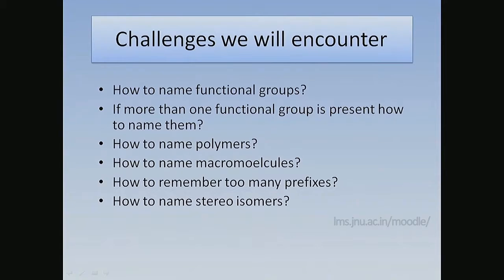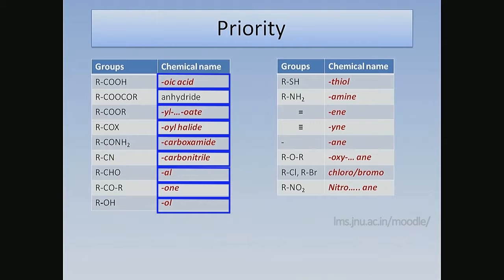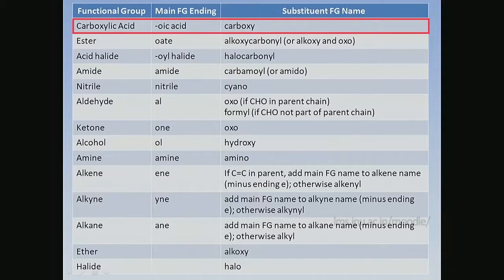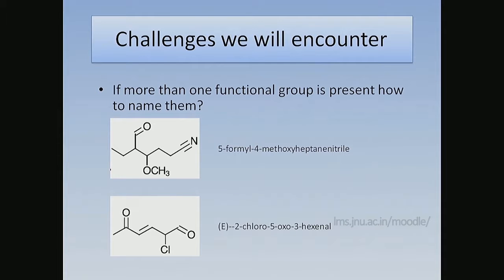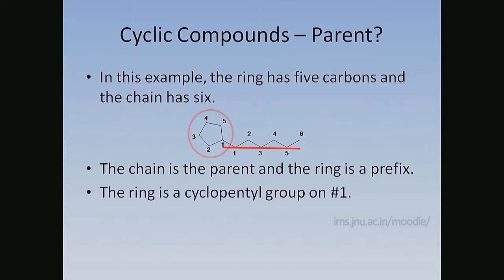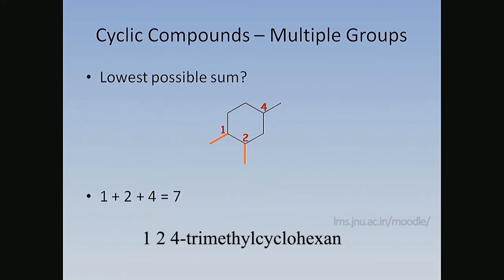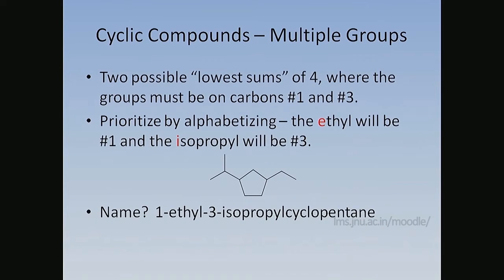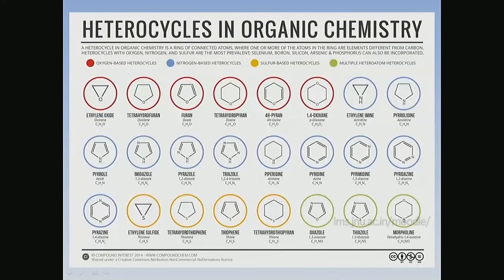Lesson 2 Challenges we will encounter